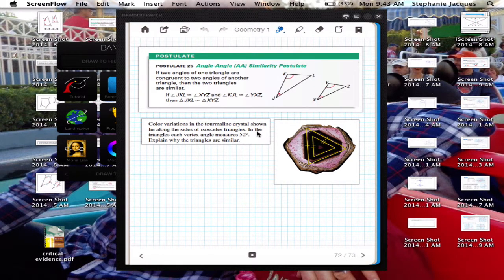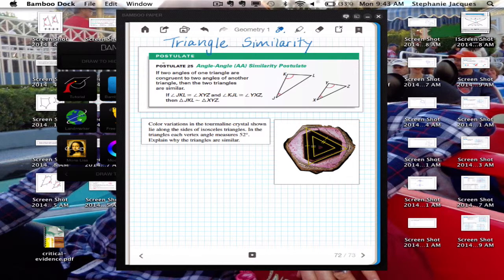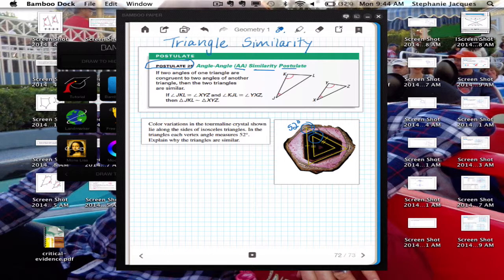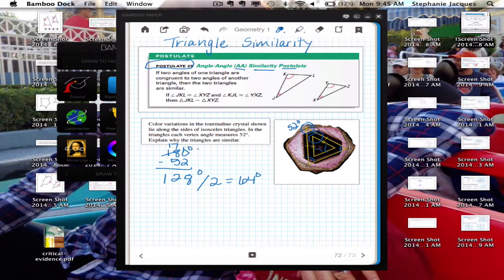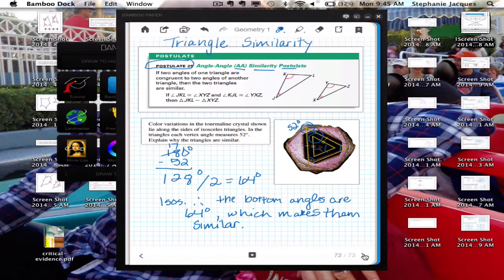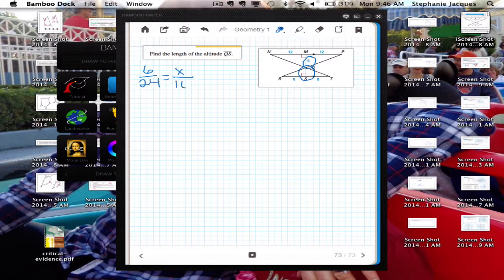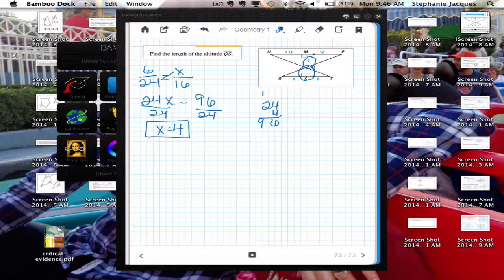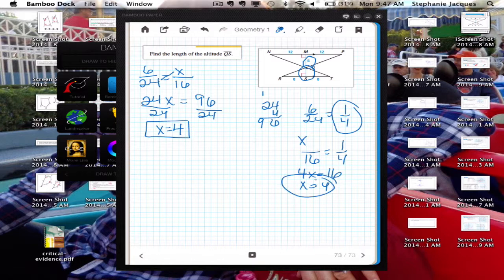Triangle Similarity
Geometry